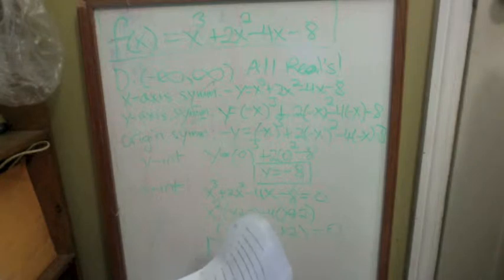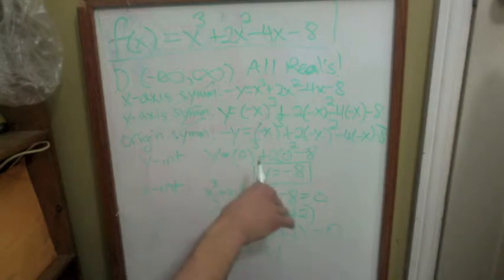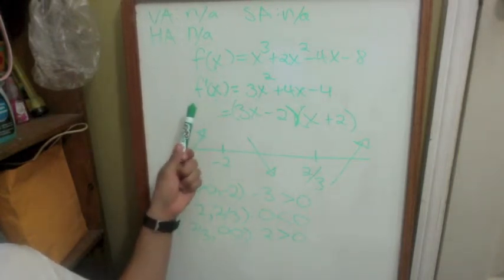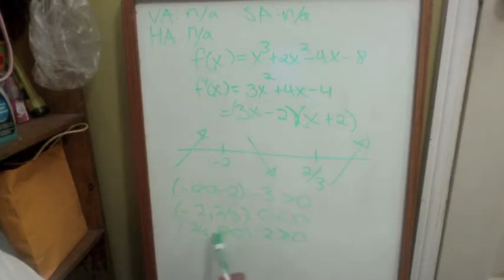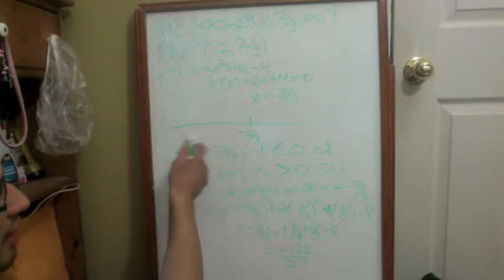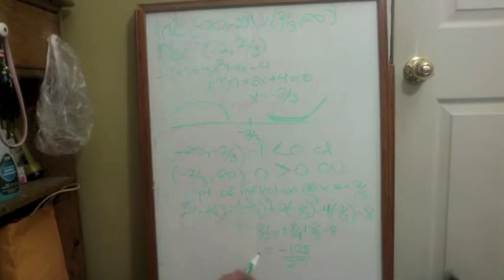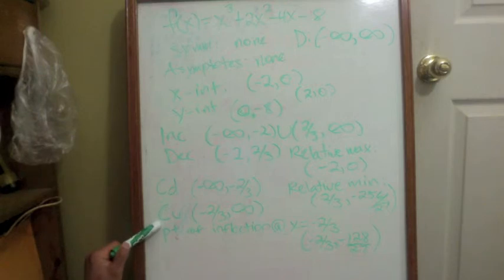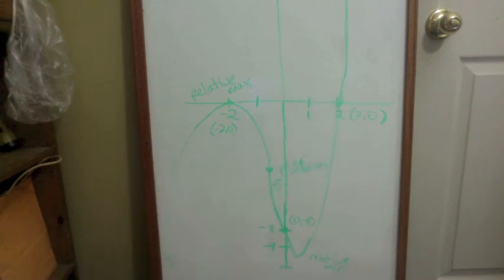calculusproblem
Sketching the graph, finding symmetry, asymptotes, relative extrema, x/y intercepts and concavity.